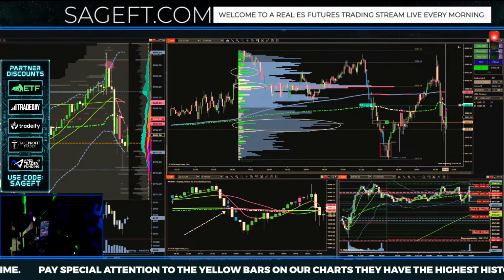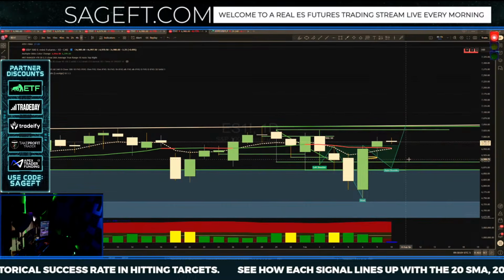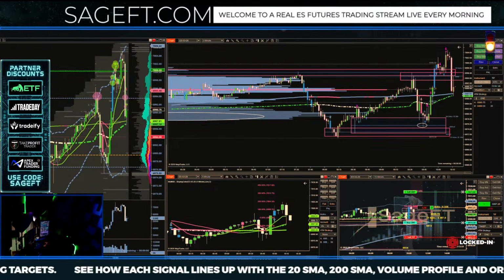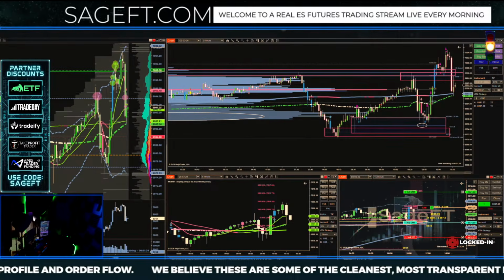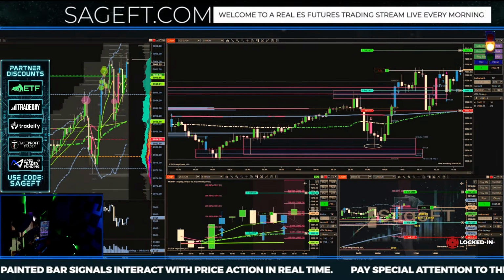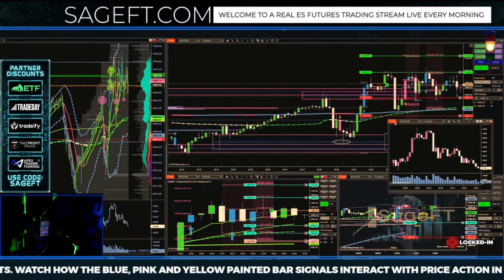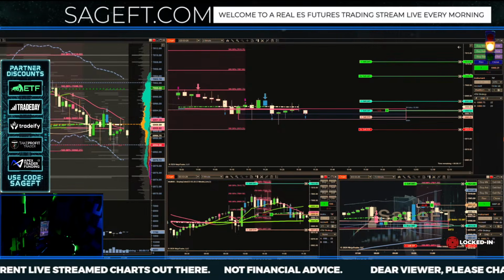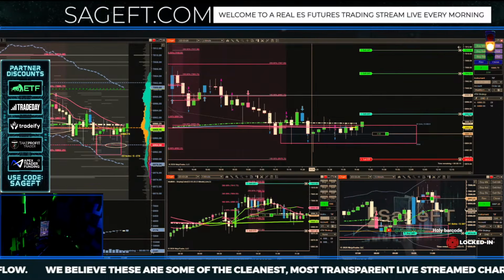The Live Trading Desk: Day Trading Funded Accounts Futures contracts $ES_f $NQ_f